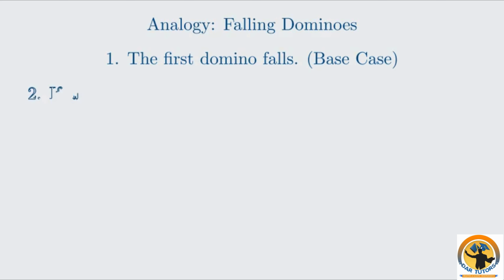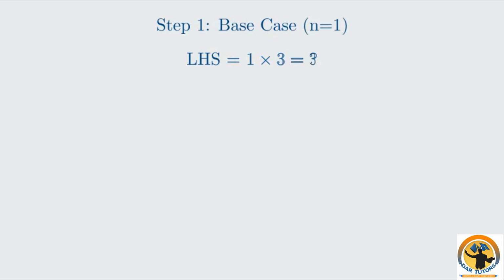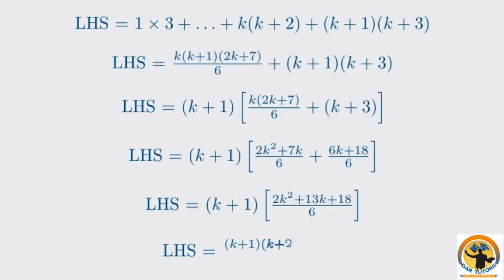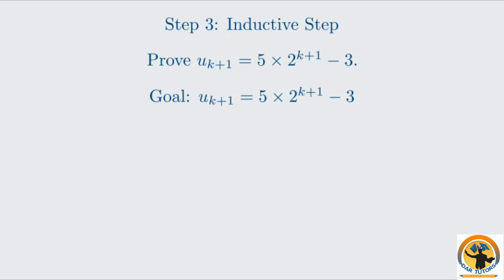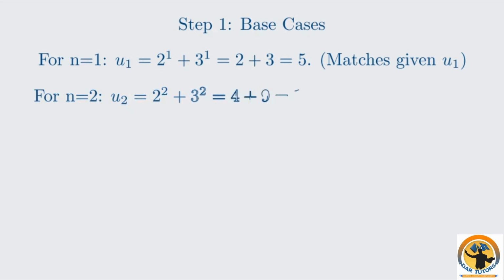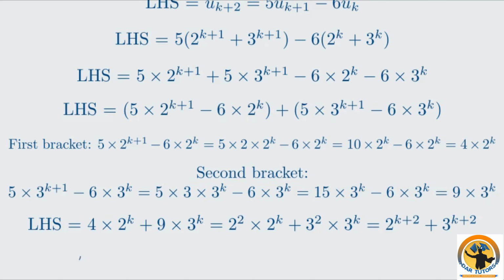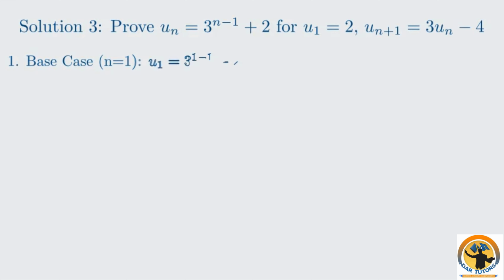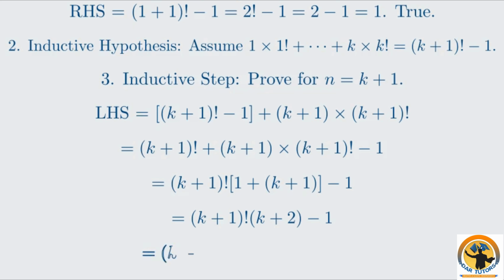Mathematical Induction Series and Sequences